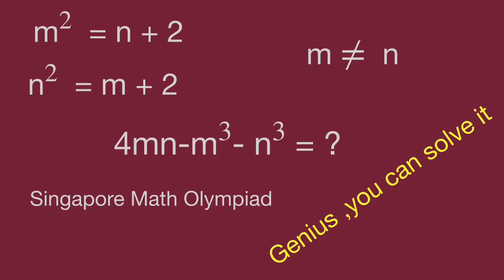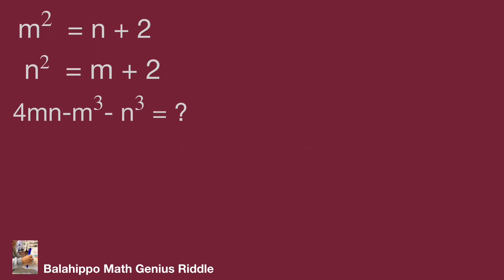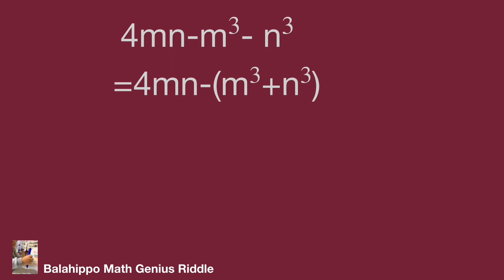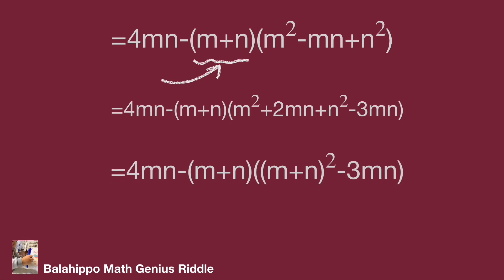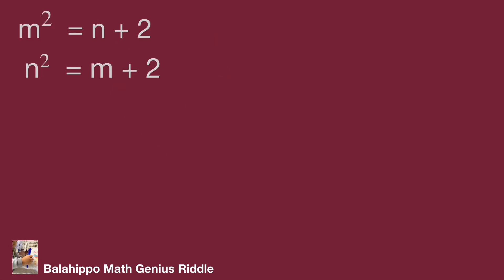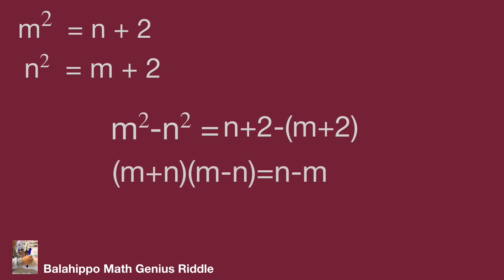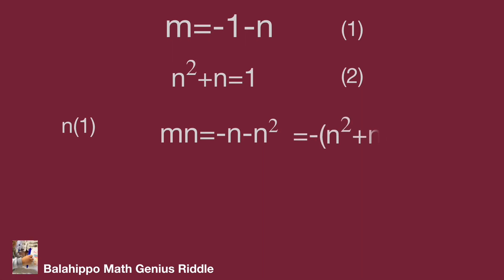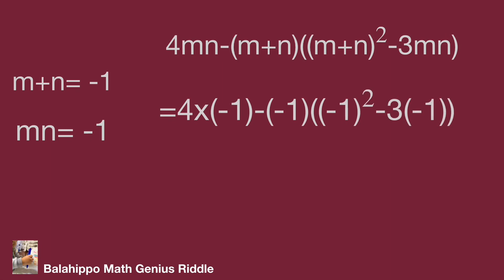nice algebra problem,Math Olympiad, 4mn-m^3-n^3 ,math games ,magic math. good equation.math test.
nice algebra problem.Math Olympiad  question .  find the value, 4mn-m^3-n^3,using magic math ,algebra , use basic math operation to solve it.find  Step-by-step explanation by Balahippo math genius riddle.

nice algebra problem
# Mathematik
môn Toán
rompecabezas de números mágicos
math games